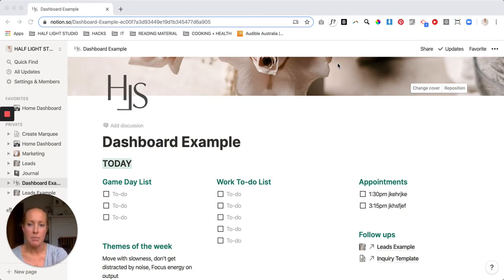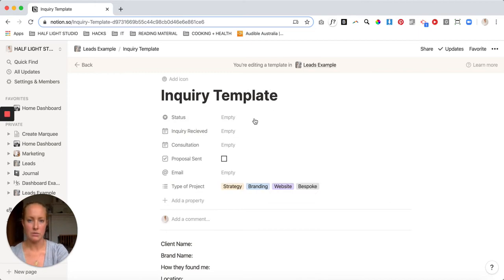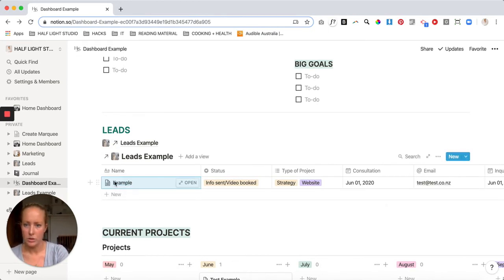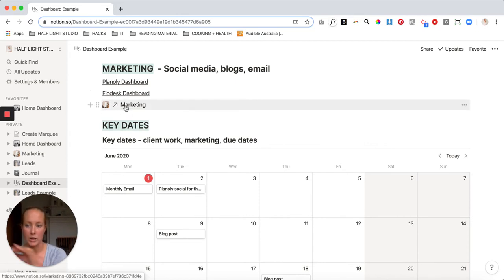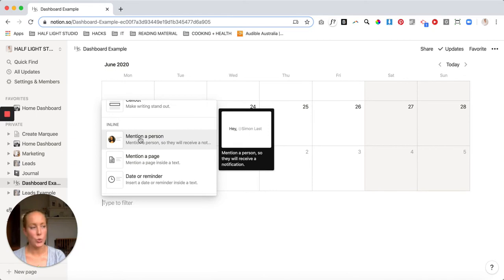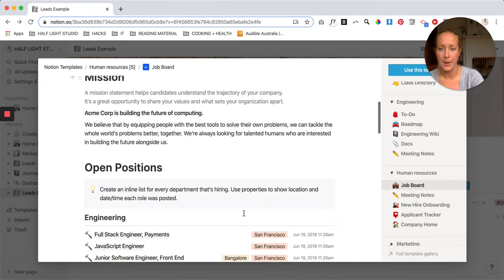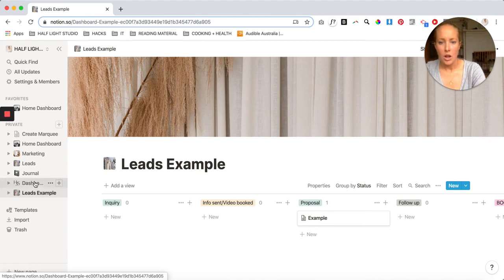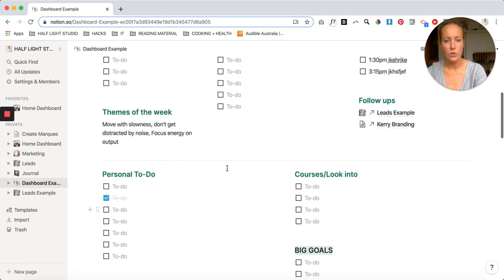Notion App - an organisation tool build for designers and creatives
Notion is an amazing  (and free) app has enabled me an efficient way to manage my design agency. I use it for things like:

Overall dashboard of to-do tasks

Sales funnel /lead capture details

Project & client management

Marketing plan

Course outlines

General notes and braindumps

Financial spreadsheets

Links to all my branding assets

Personal lists